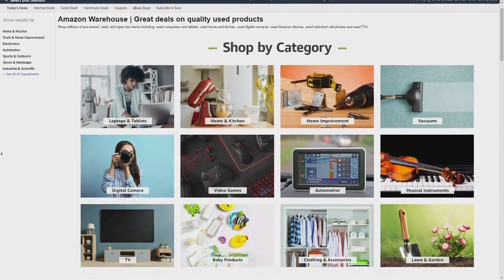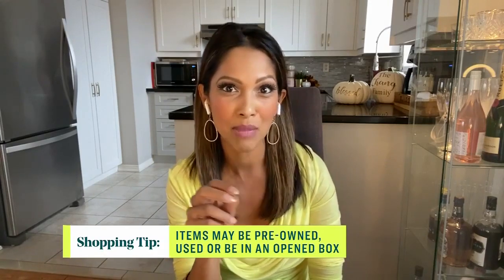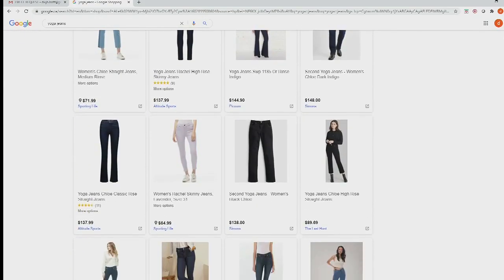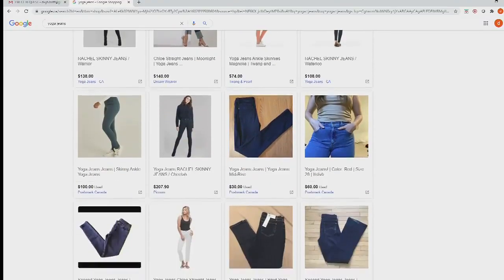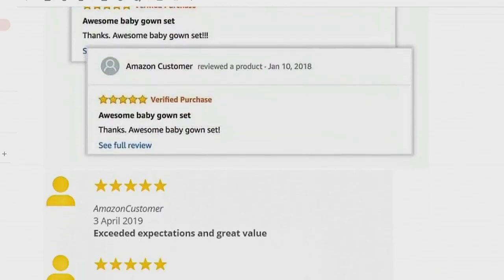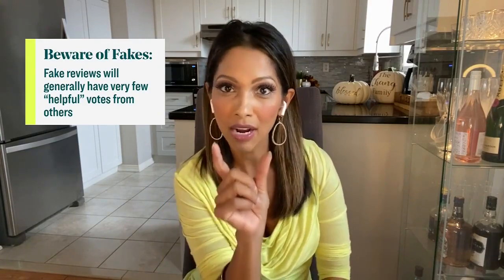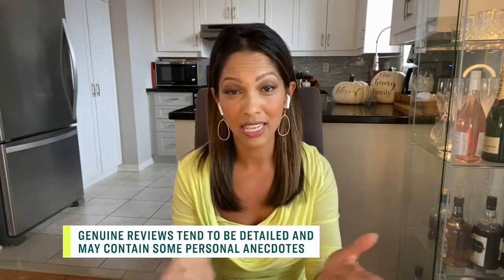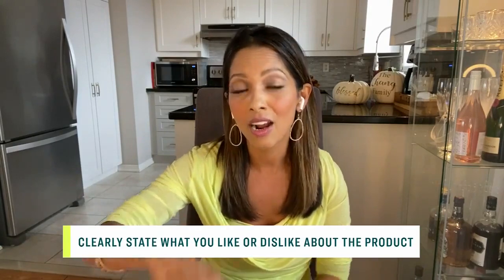3 browsing tips to find to find the best online shopping deals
From the online Amazon warehouse to Google shopping sites, technology expert Lisa Chang, has the best hacks to find the very best online deals. Plus, how to decipher authentic reviews and compare prices quickly.